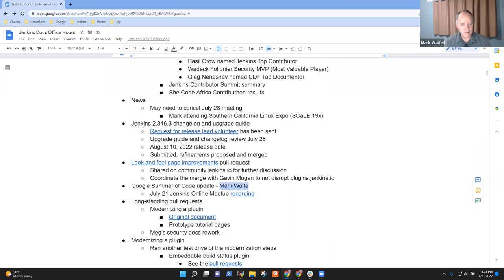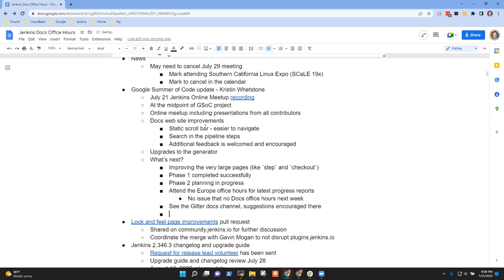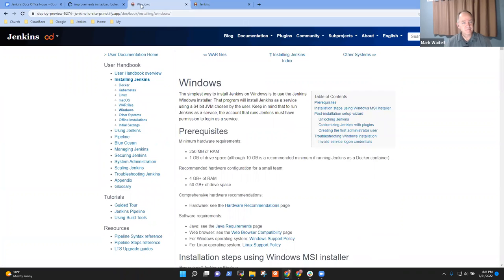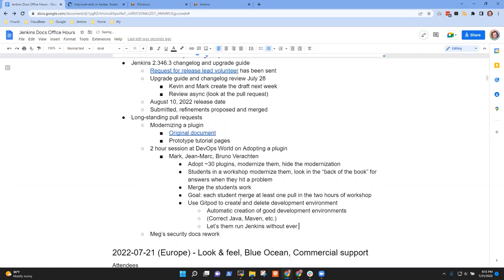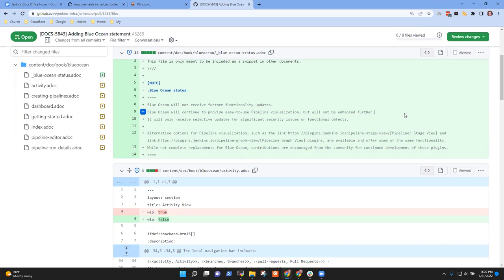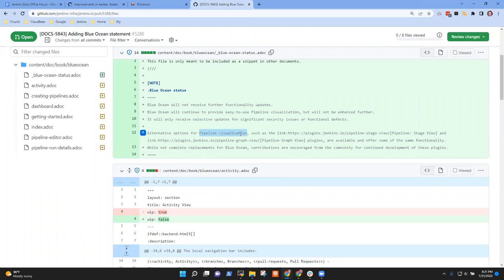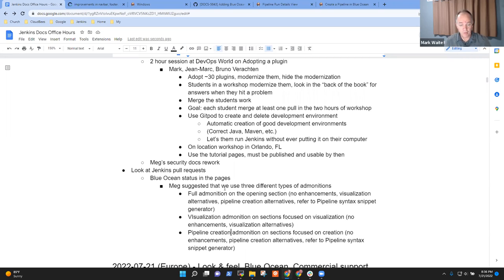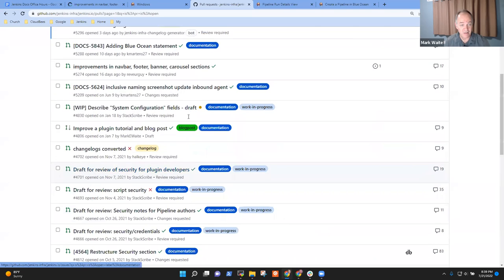2022 07 22 Docs Office Hours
Documentation office hours 22 July 2022 with topics including

* Google Summer of Code results and review
* Look and feel improvements for the jenkins.io site
* Blue ocean admonition for inclusion on the Blue Ocean tutorials and other Blue Ocean documentation pages